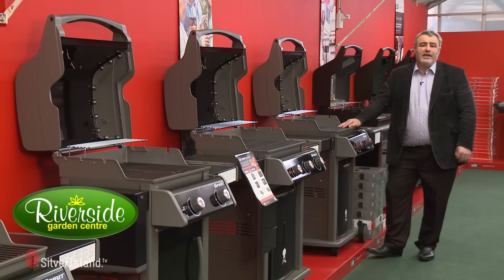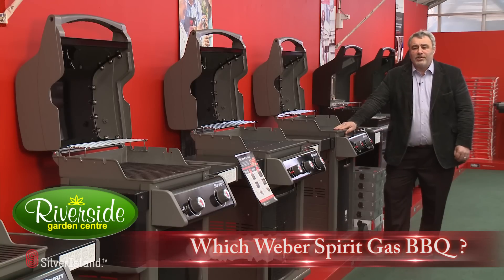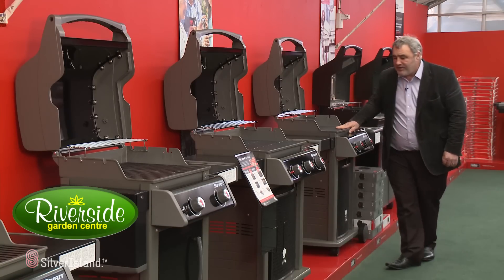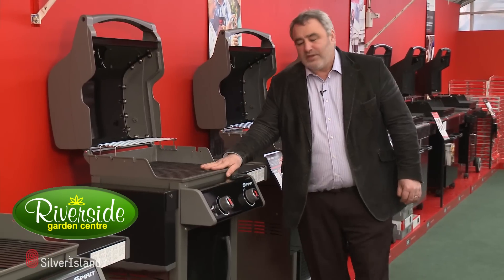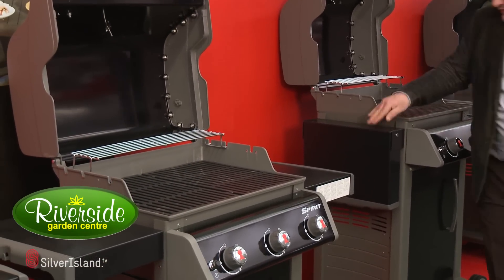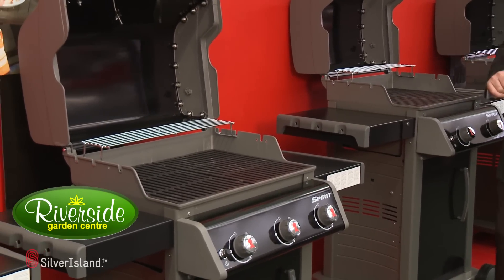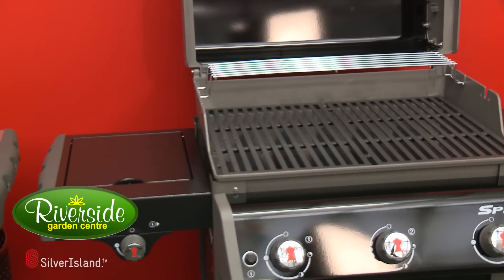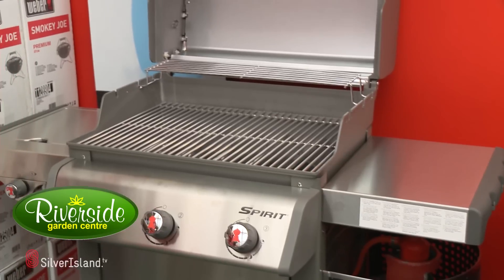Quick Review of the Weber Spirit E210, E310, E320 & S320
In this video we want to show you the new range of Weber Spirit Barbecues for 2013. There is a new design for the Weber E210 Spirit Classic this year with Weber making it even more stylish thanks to moving the gas knobs to the front, creating a mesh front and folding shelves.

We also show you what the new Weber Spirit Original looks like (only available to purchase in store) with it cast iron cooking grill and fold up shelves.